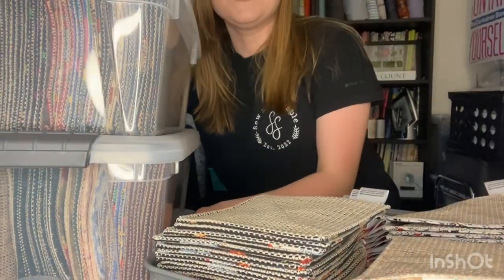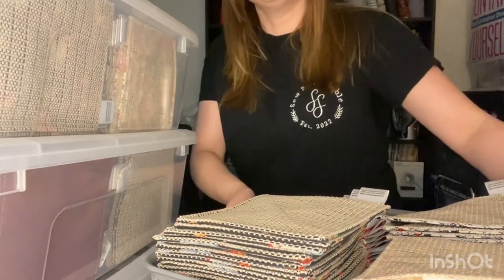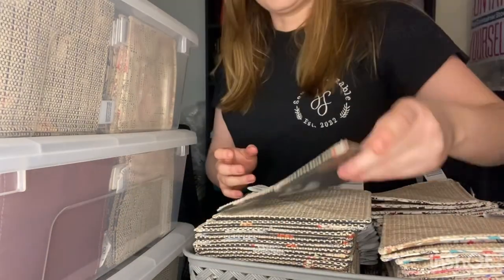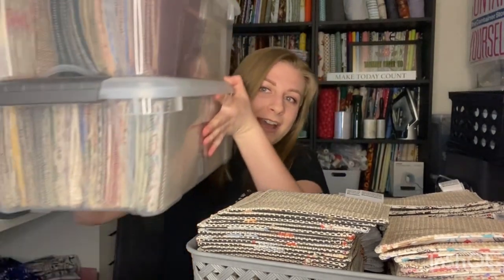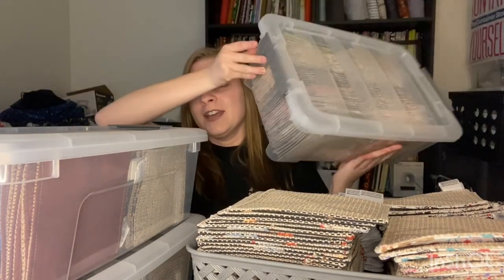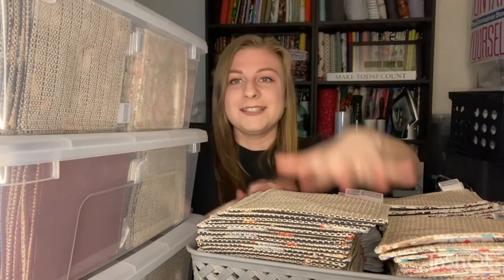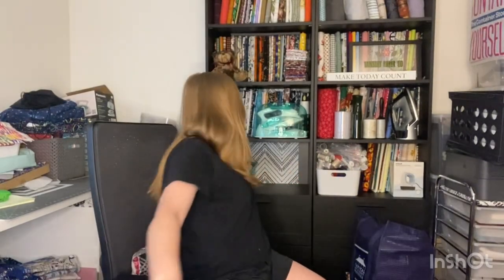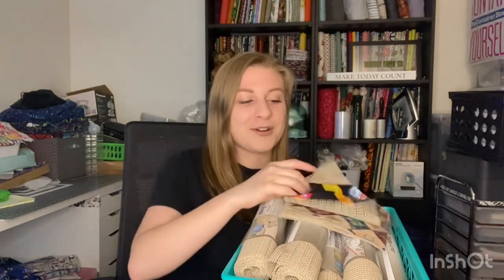Finishing 600 Jar Openers | Should I Make More This Year?